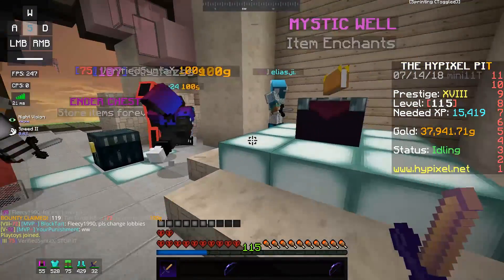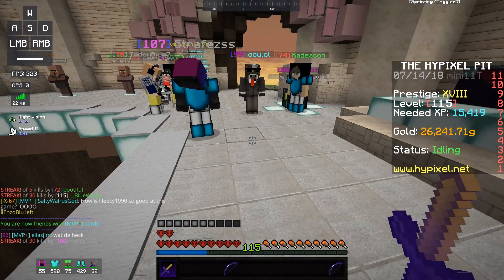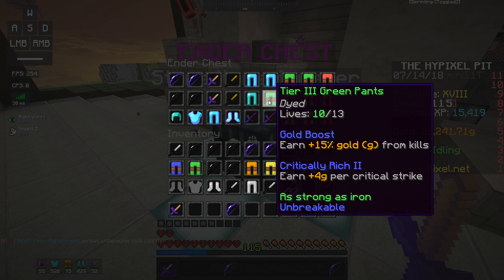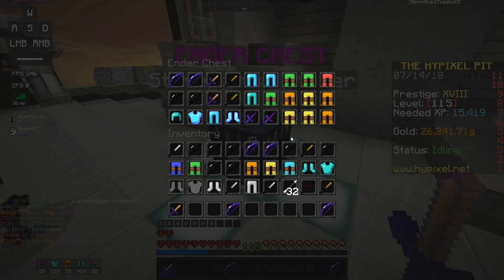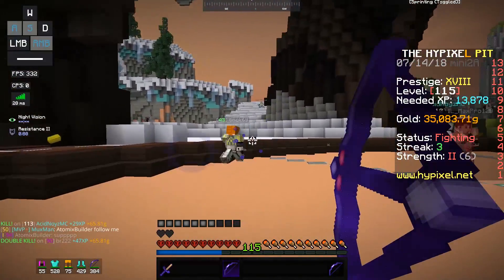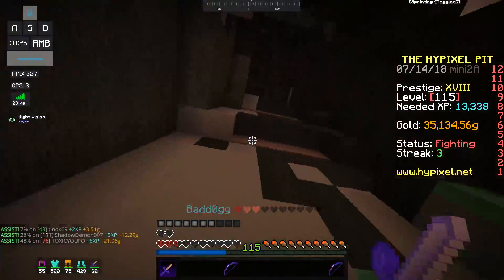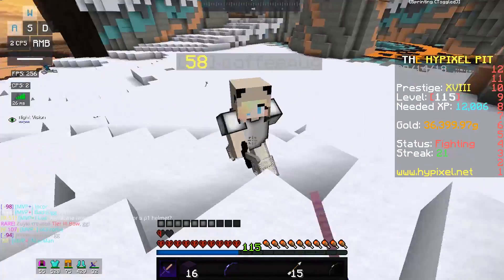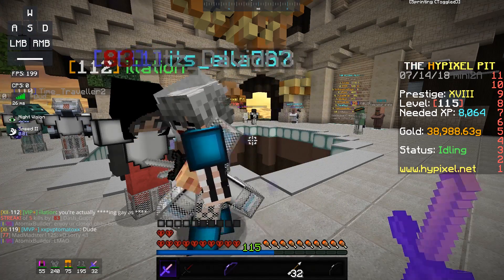TONS OF GOLD! - Hypixel The Pit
Today I get tons of gold using some really OP Mystic leggings in combination with an OP mystic sword! I hope y'all enjoy :)

The pit is a prototype game on the Hypixel minecraft server which is a lot like kit pvp however, it is not pay to win and all progression comes from playtime and work. The perks gained from this progression are good however, do not make the players unbeatable in any fashion, but harder to beat. Some of the perks may be deemed "OP," but all players can access them and almost all can be unlocked or progressed upon within 20 hours of playtime.

TexturePack: SuchSpeed 256x by VanirRose

Videos

PC Specifications:

Microphone - Turtle Beach Stream Microphone
Pop Filter - Neewer Pop Filter
Microphone Arm - Neewer Professional Recording Microphone Stand
Keyboard - Razer Blackwidow
Mouse - Razer Mamba TE
Monitor - 23" Dell - idk anything else about it came with original PC
Headphones - Beats Mixr

Recording Software: OBS
Editing Software: Adobe Premiere Pro
Editor : Duct